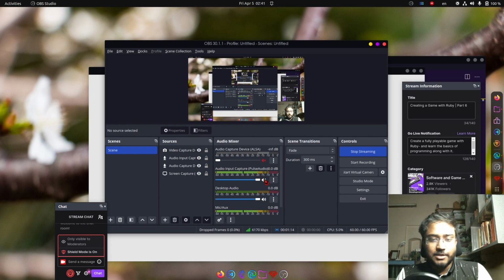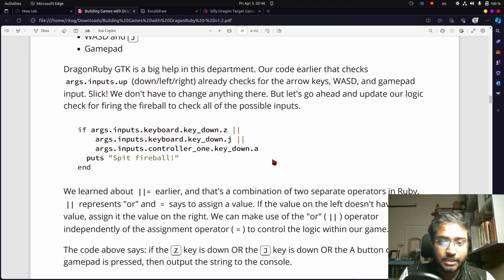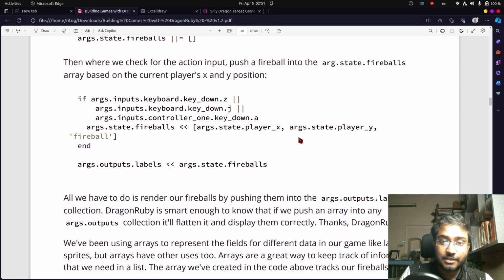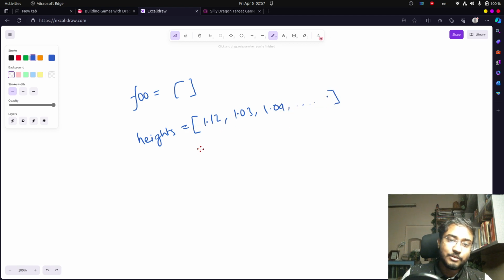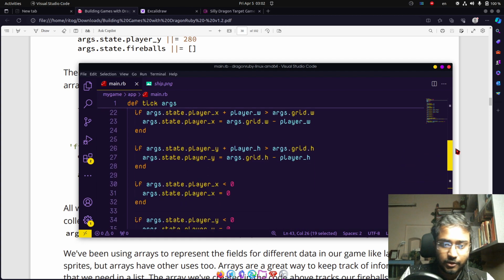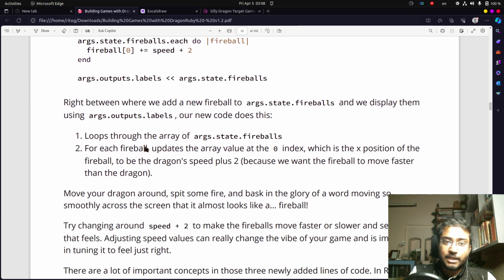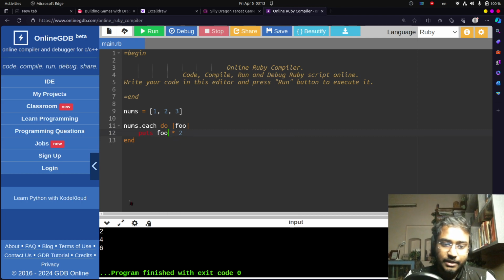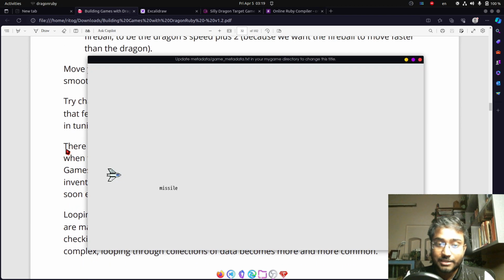Fire on Input, Showing Missiles, Moving Missiles | Creating a Game with Ruby | Part 7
In this fun game development video, we learn how to shoot missiles from our spaceship based on user input, and how to make text missiles appear, and move them!

Also learning Ruby loops on collections along the way.